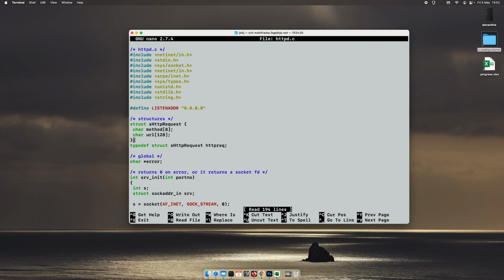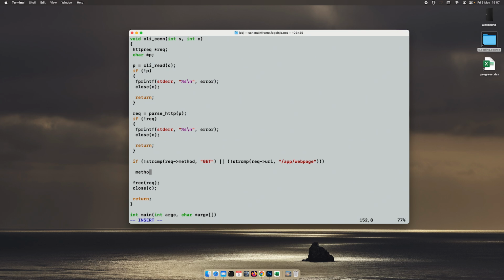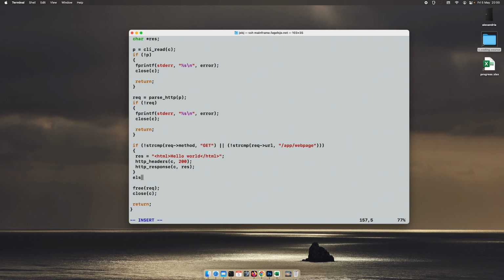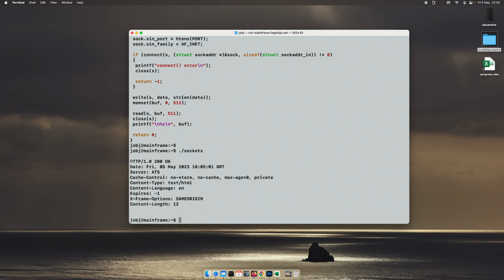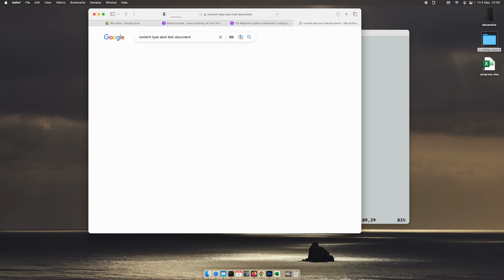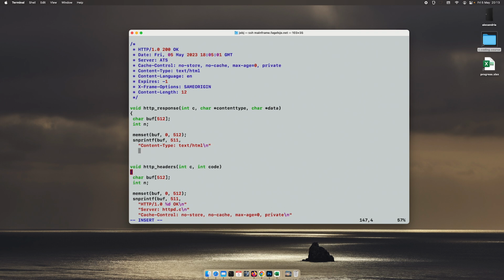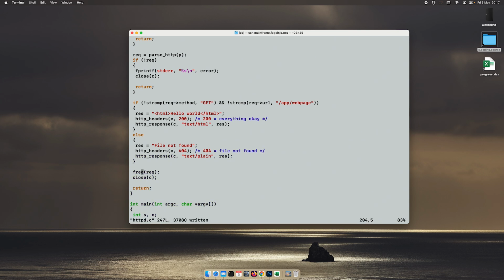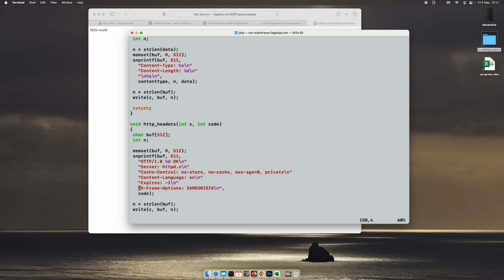Code a webserver in C: handling routes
Let us code our own webserver (software) in advanced Linux C. This is the 3rd episode in a series of five.